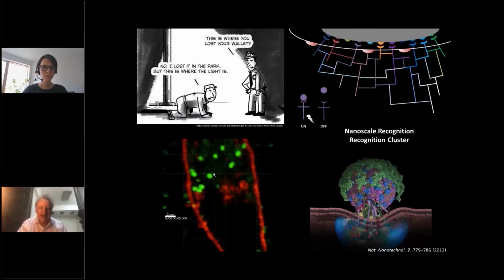Nature Nano Talks, in conversation with Kenneth Dawson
Nature Nanotechnology hosted a virtual discussion with Kenneth Dawson from University College Dublin about biological nanoscale recognition.
Read the article for further information.